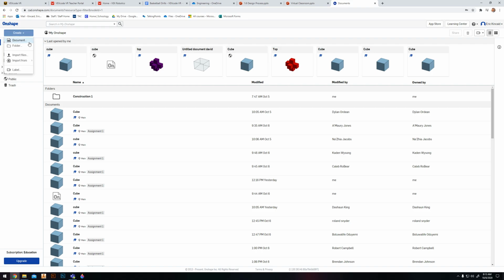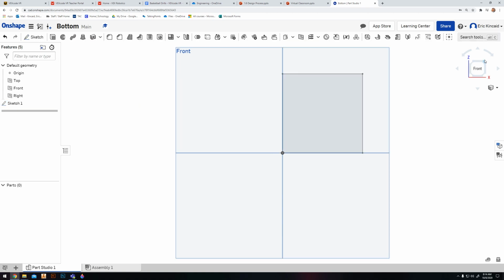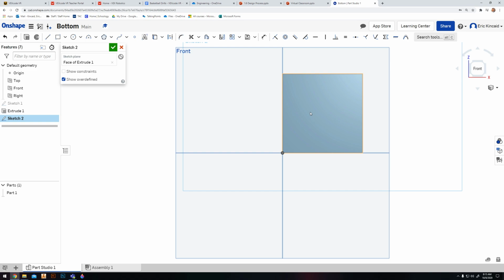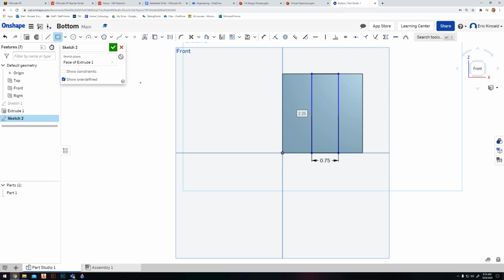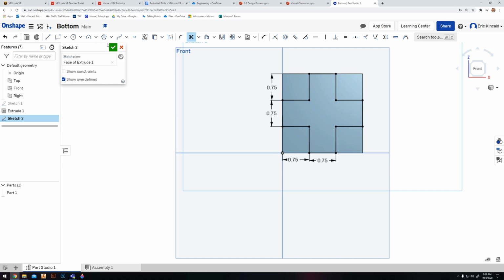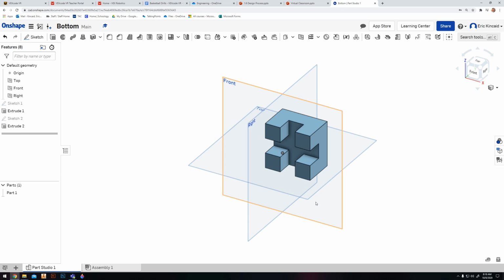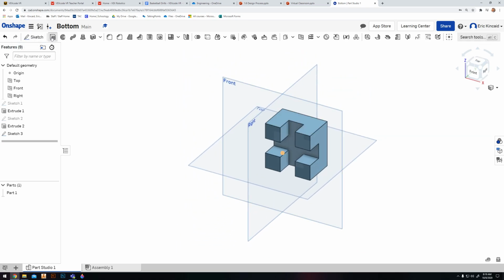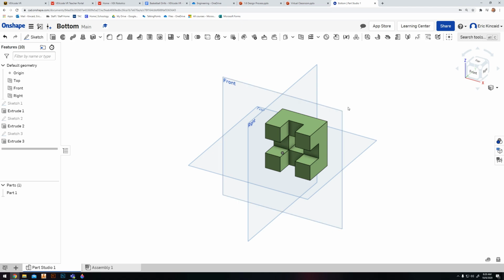OnShape Assignment 3